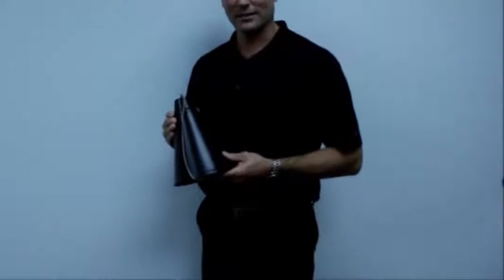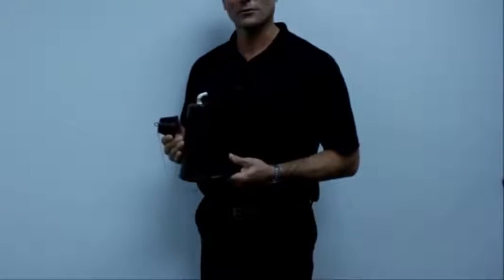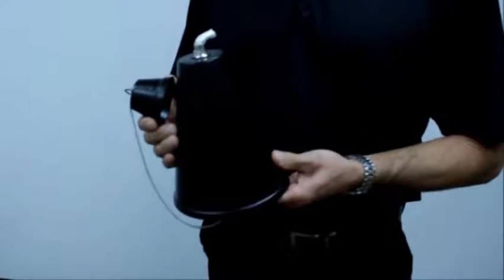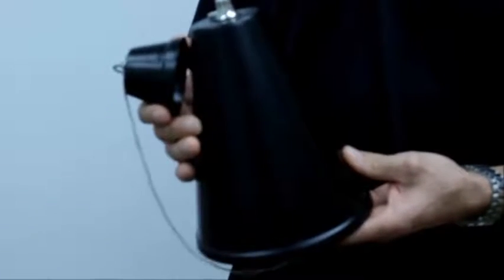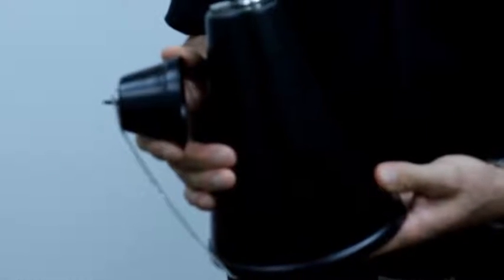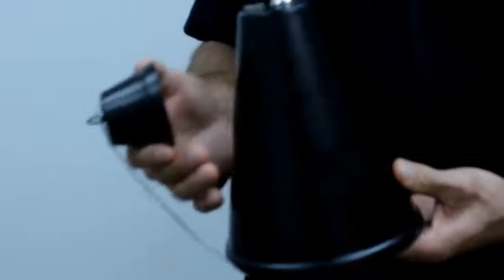Original Hawaiian Tiki Torch Buytikitorches com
Original Hawaiian Tiki Torch   Buytikitorches com, Original Hawaiian Tiki Torch   Buytikitorches com